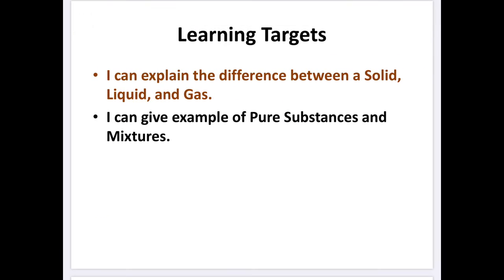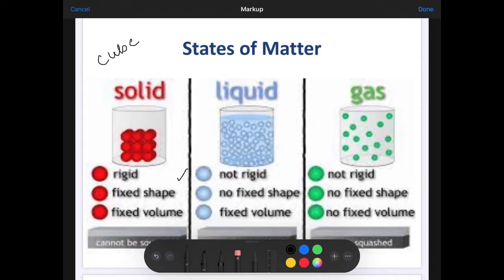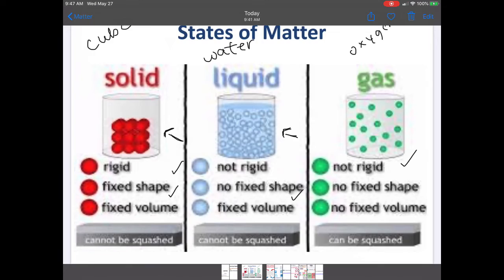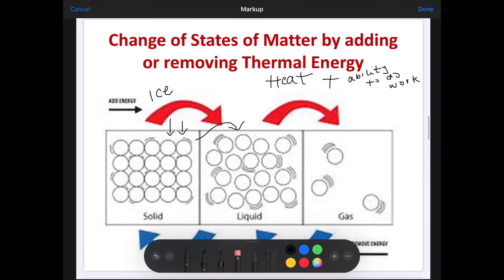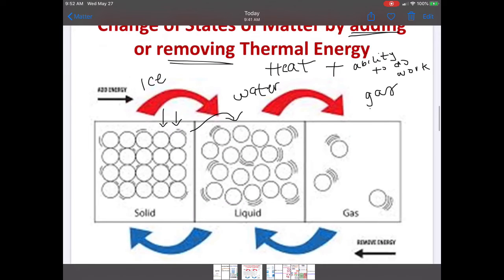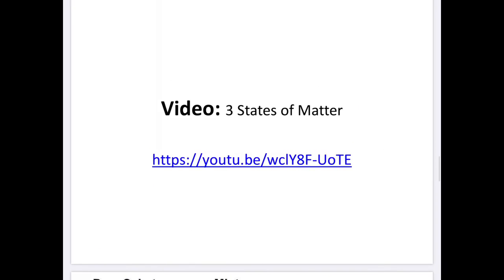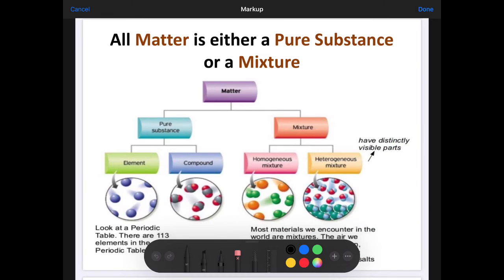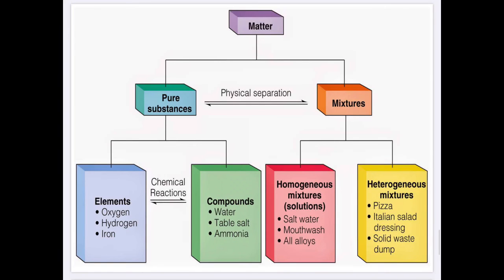States Of Matter and Classification Review: